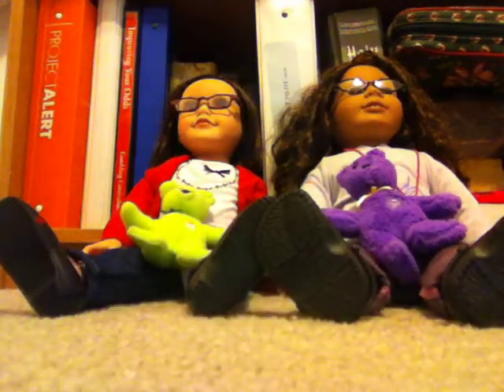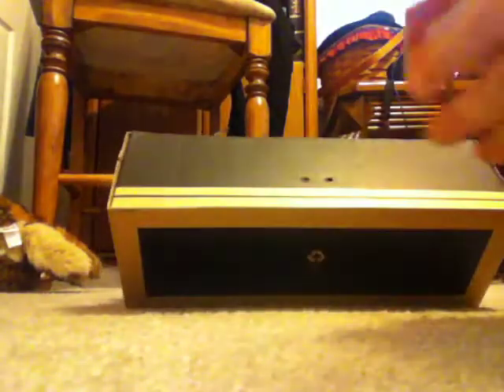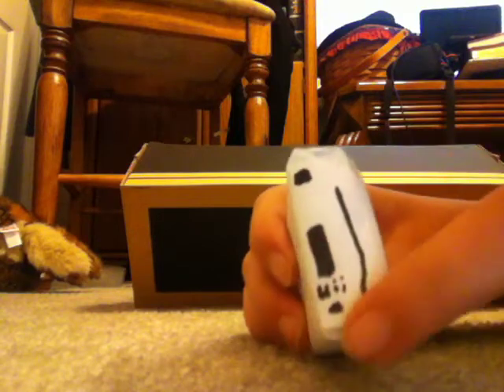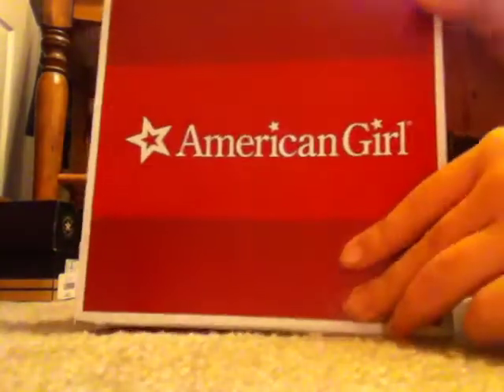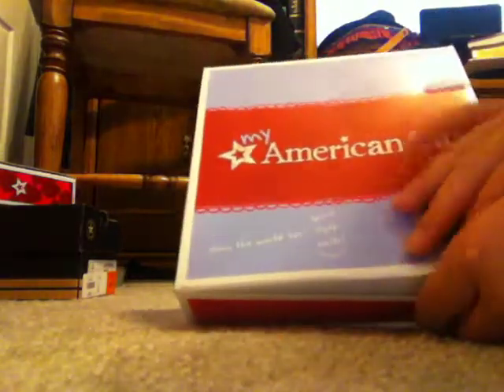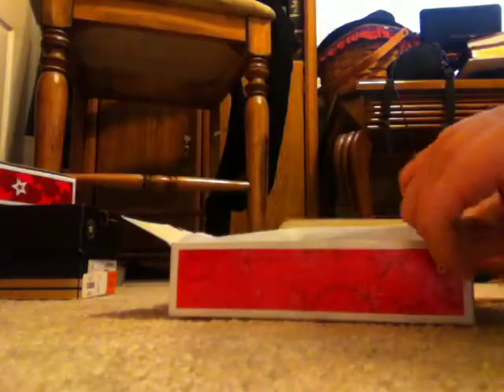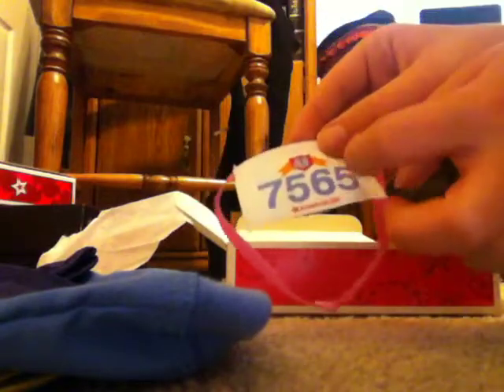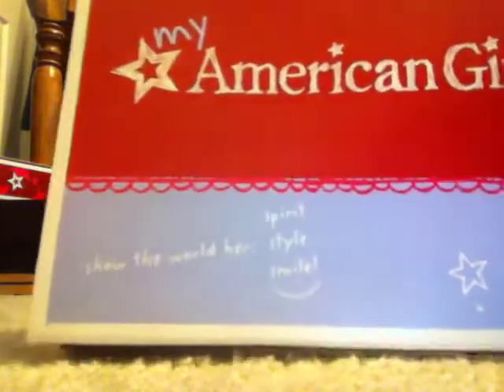My AG Christmas Stuff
All the AG stuff I made or received this Christmas.